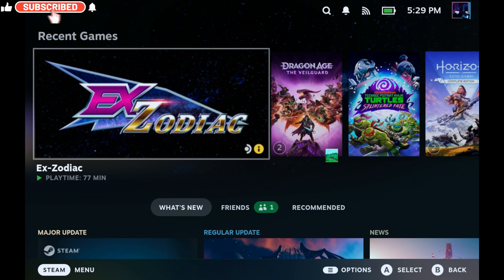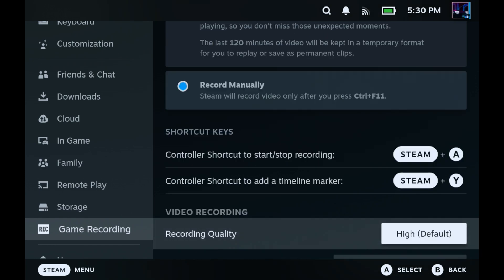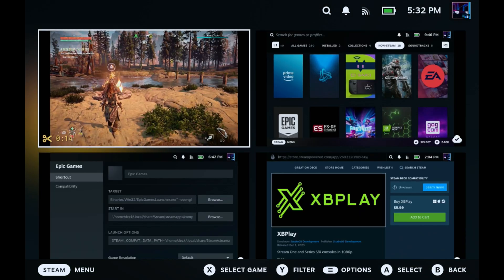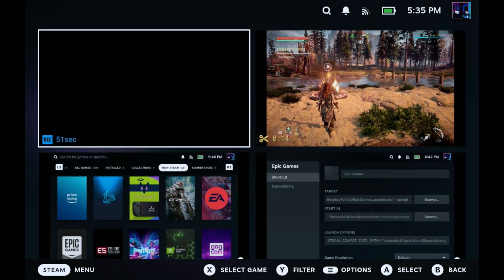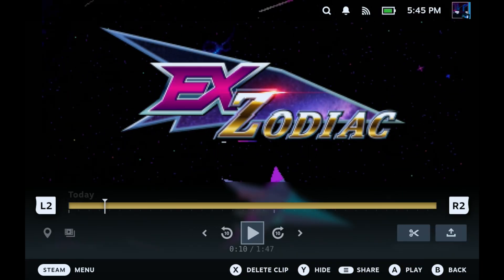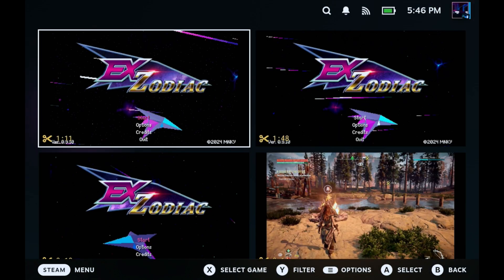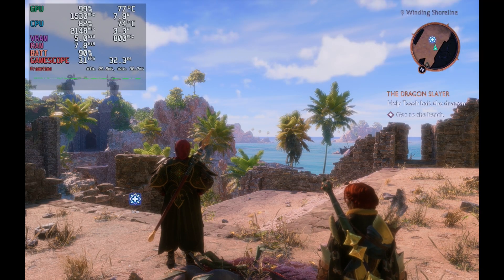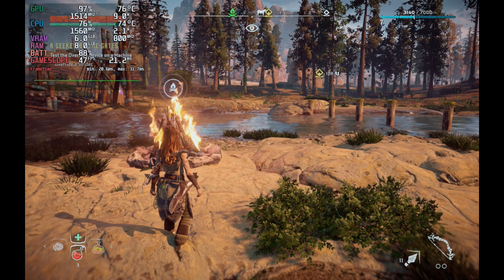Game Recording is HERE for Steam Deck - Full Guide & Overview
Valve has released a SteamOS 3.6.20 update bringing Game Recording in the Stable OS version.

Time Stamps -
Intro - 0:00
New Tab Locations & Settings - 0:31
Background Recording - 2:21
Manual Recording & Editing - 3:15
Sharing Videos - 4:38
Game Performance - 5:43
Outro - 7:32